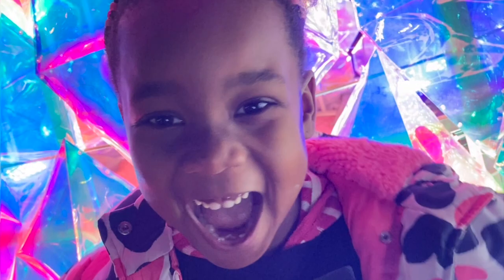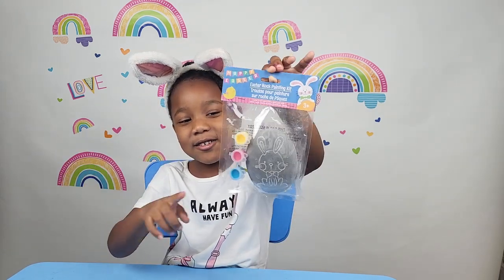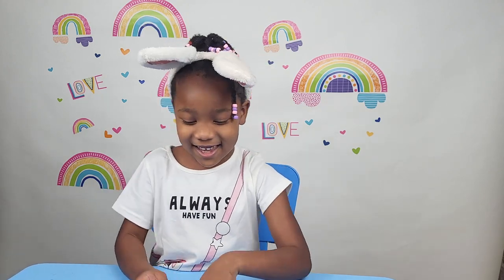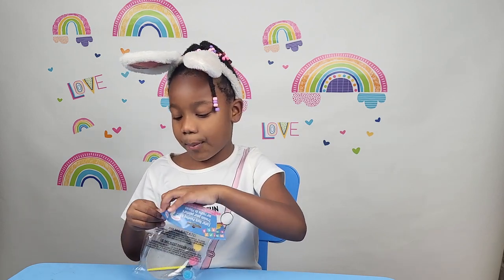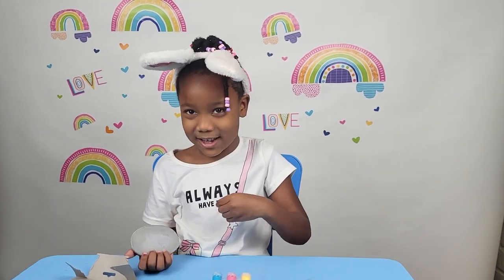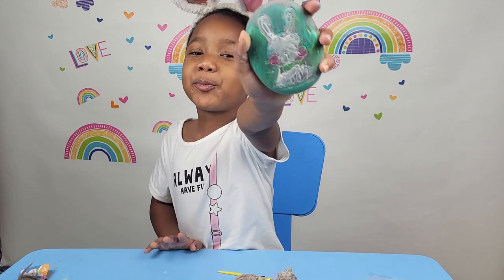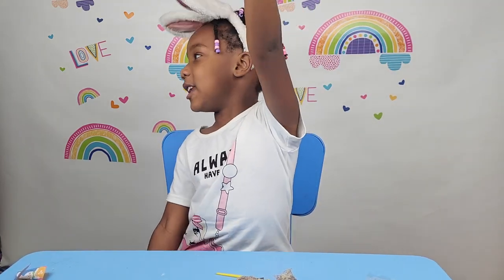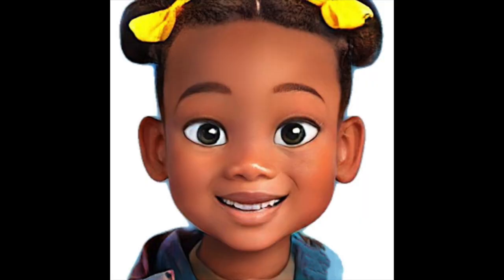Laugh and Learn with Stella -- Stella paints a bunny rock.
Get ready for some Easter fun with Stella as she paints a special Easter Bunny Rock for the garden! In this exciting DIY video, Stella shows you how to turn a simple rock into a colorful and adorable Easter Bunny decoration, perfect for your garden or front yard. With just a few simple steps, you can create a unique and beautiful Easter Bunny rock that will brighten up any space. So grab your paintbrush and join Stella for this fun and creative Easter project!

Music Credits